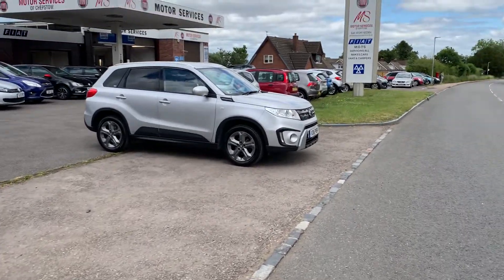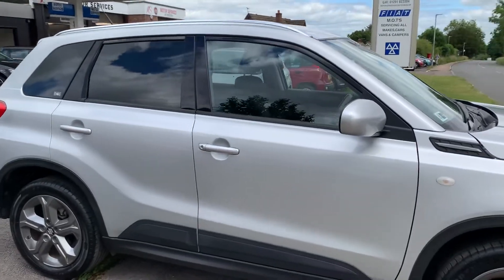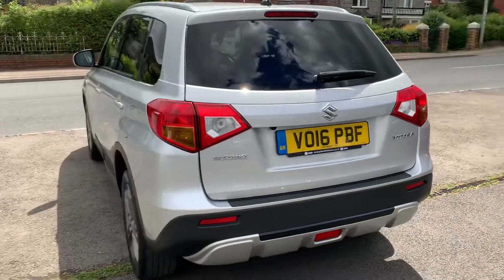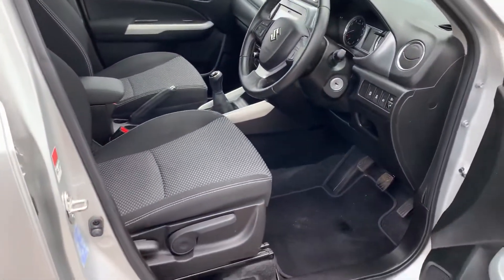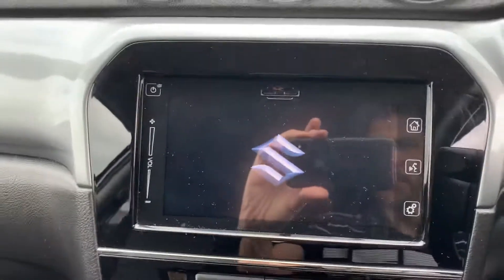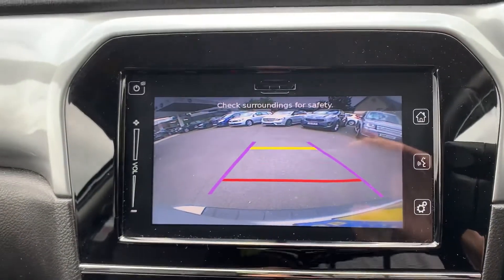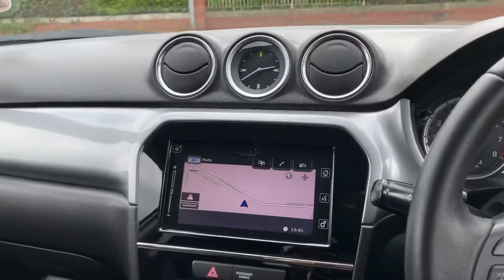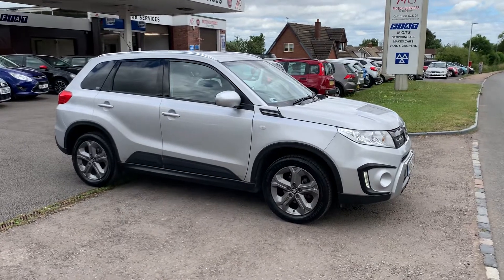2016 Suzuki Vitara 1.6 sz-t 5dr